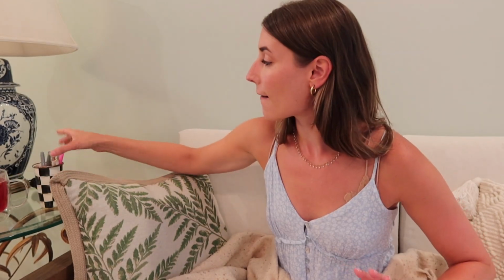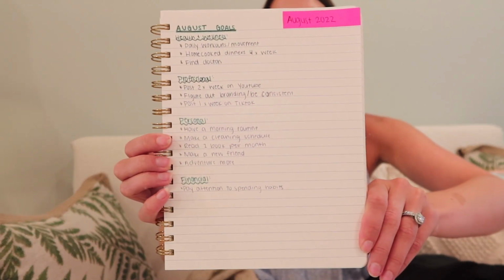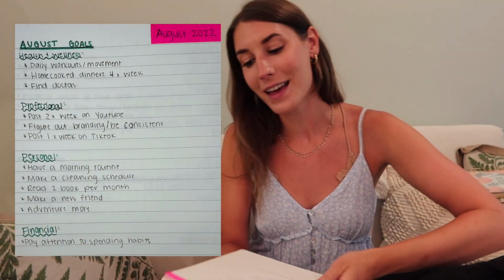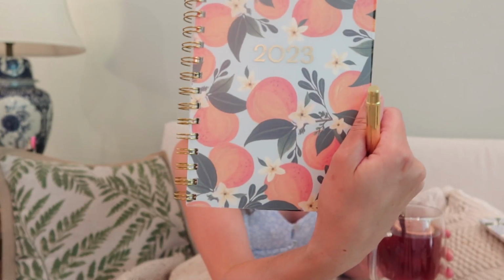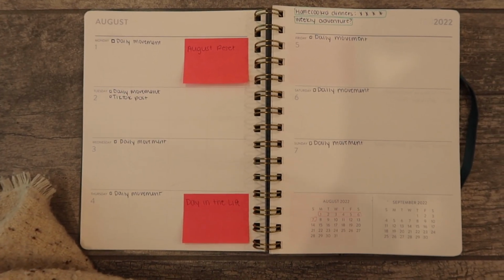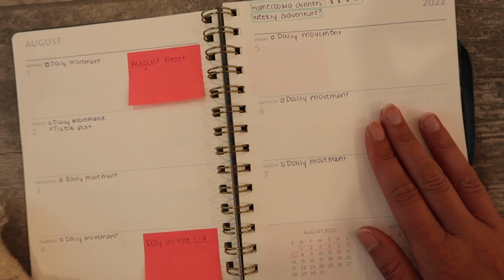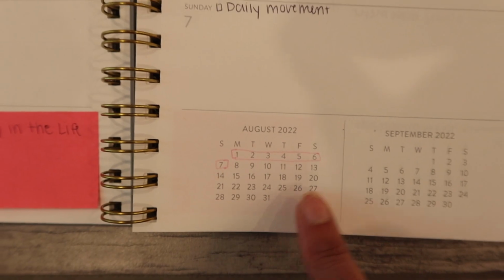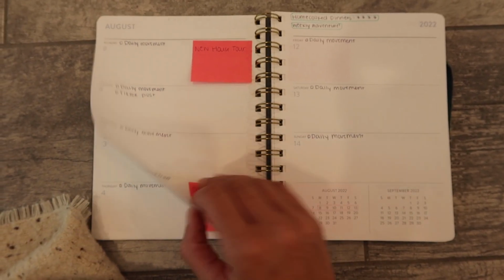AUGUST MONTHLY RESET | my first monthly reset, setting august goals, & organizing my planner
Welcome to my first monthly reset! In this video, we’re planning out our August goals and figuring out a system to stick to the routines that will help us achieve those goals. I hope you enjoy watching 😊